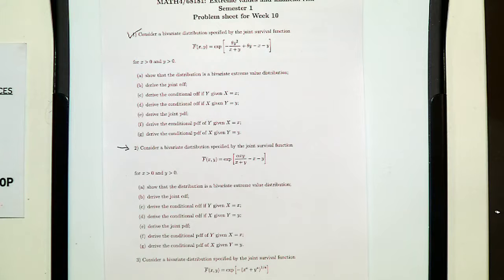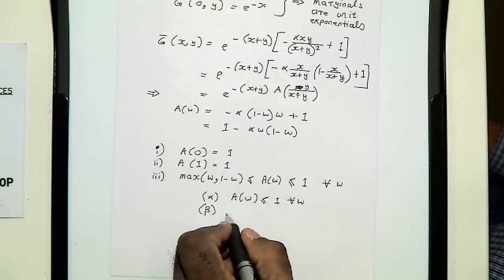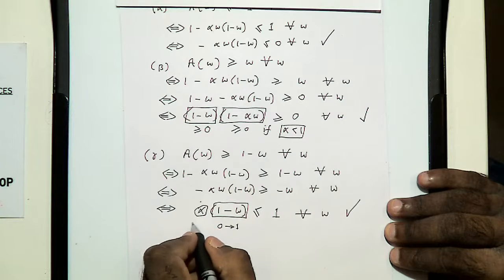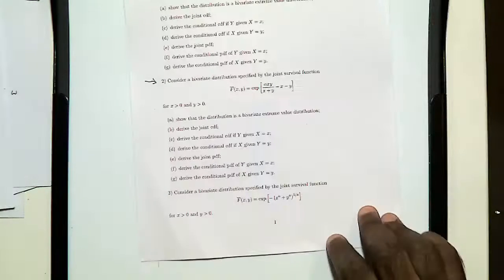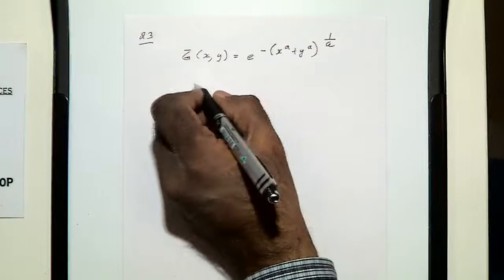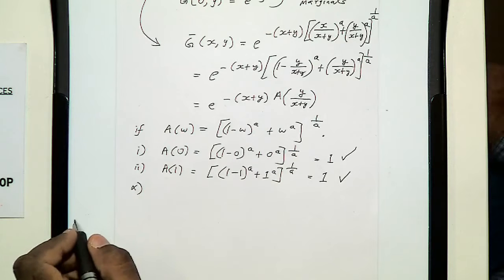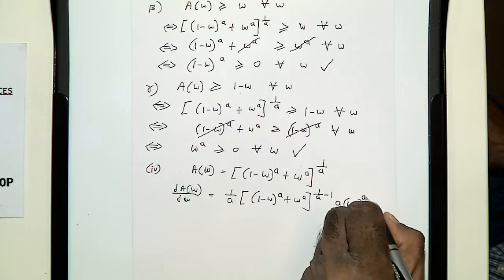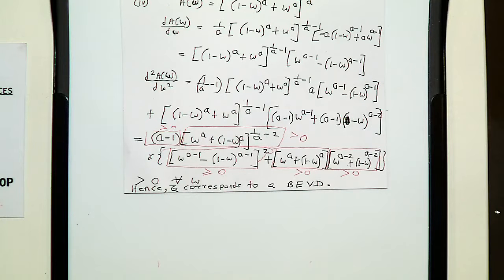Podcast Video of Tutorial Session 12:00noon-1:00pm Friday 10 December 2021